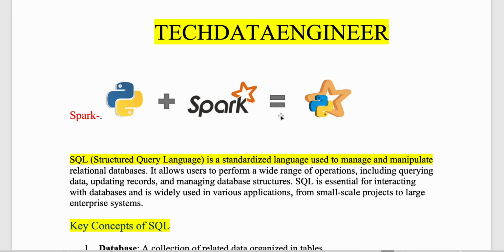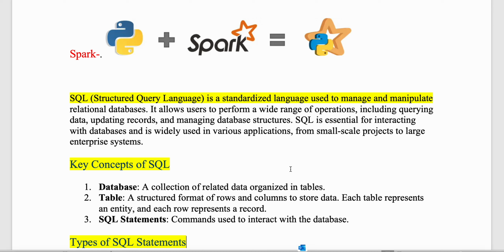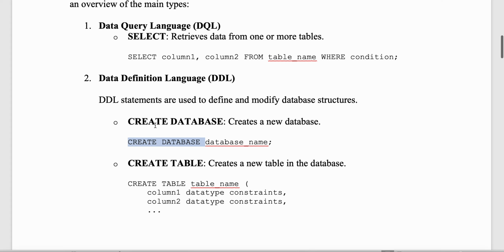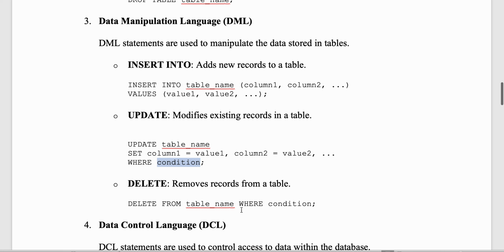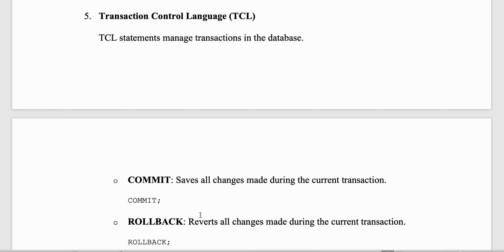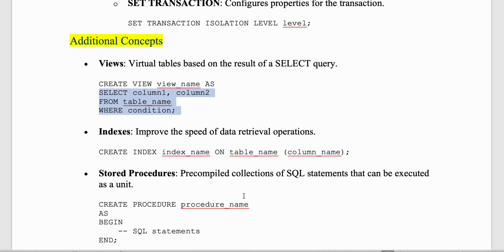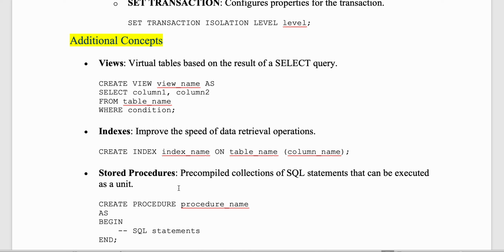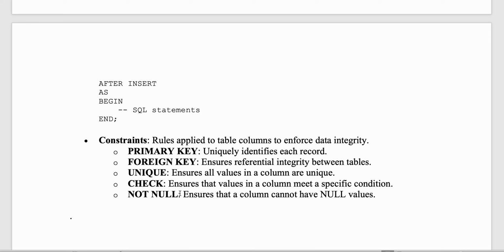sql part 1 covers DDL,DQL,DML,DCL,